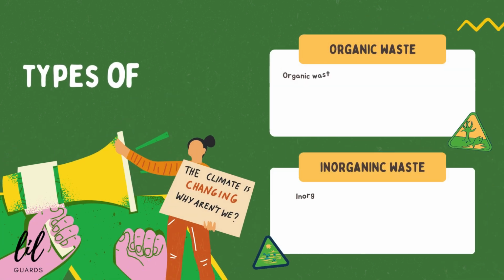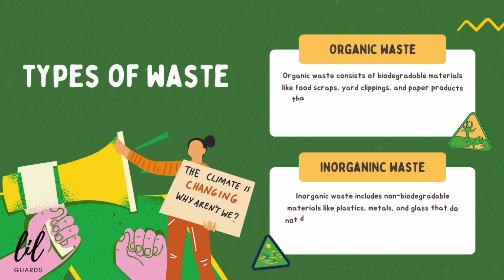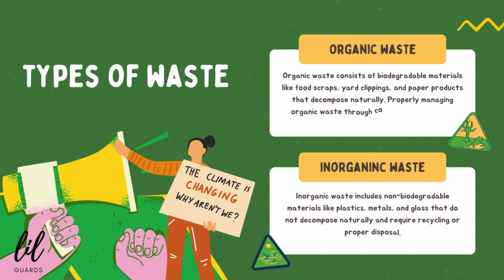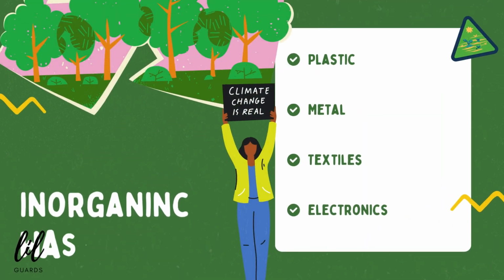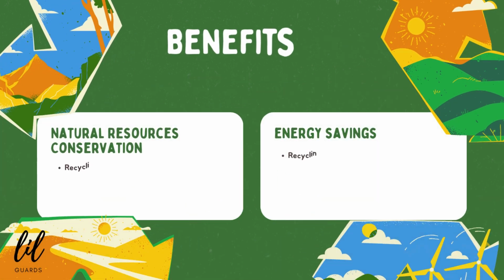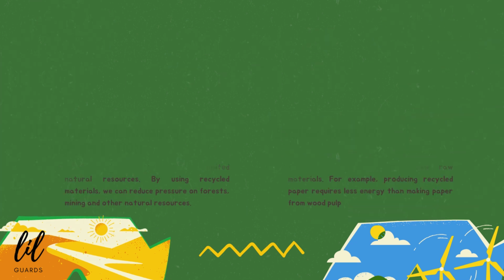Recycling and Environmental Safety | Kids Lesson | Environment Safety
Learn how to make a difference with our easy-to-follow guide on recycling! ♻️ From sorting materials to understanding what can be recycled, this video shows you simple steps to reduce waste and protect our planet. Start recycling today and join the movement for a cleaner, greener world! 🌍